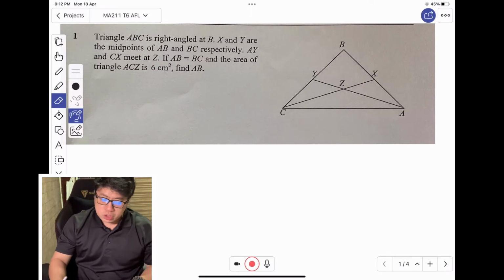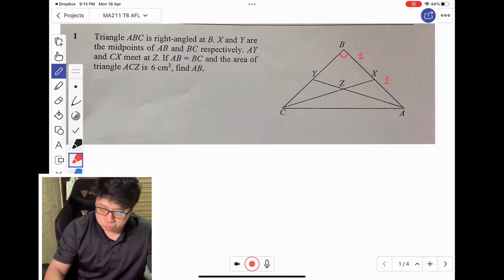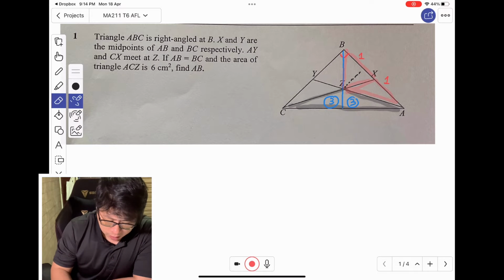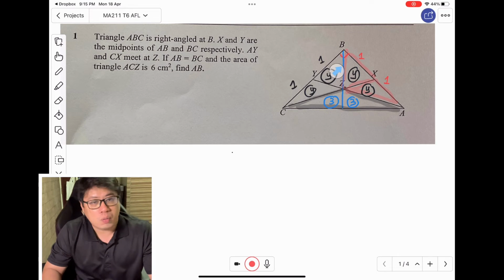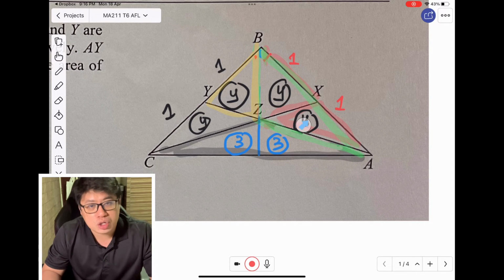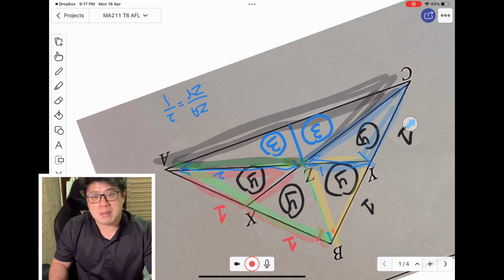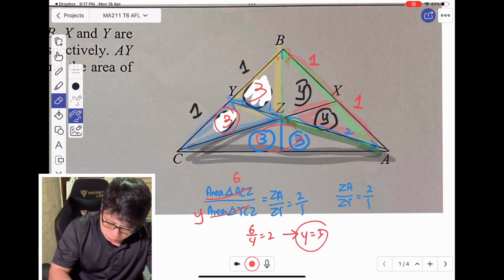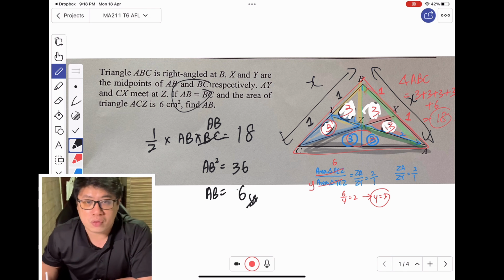MA211 T6 AFL Q1